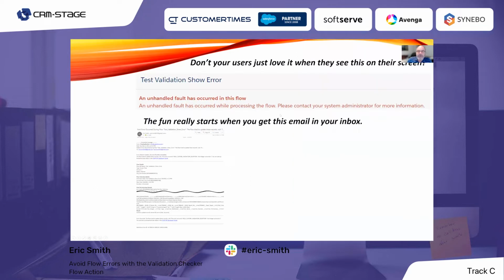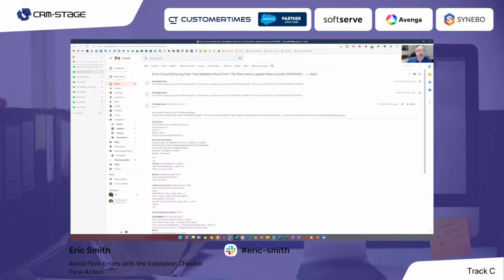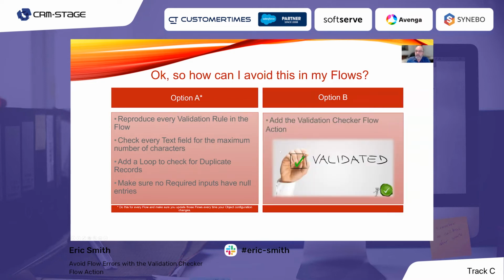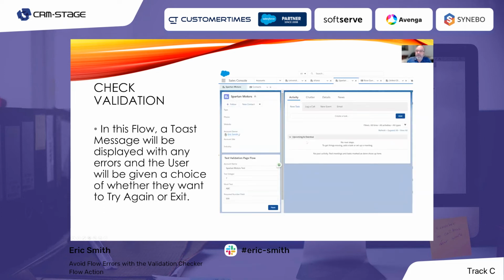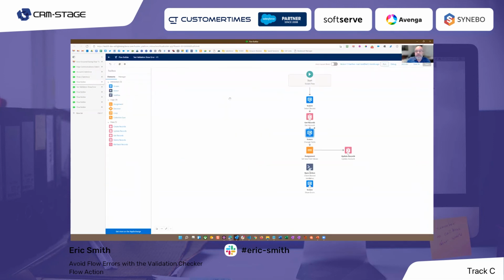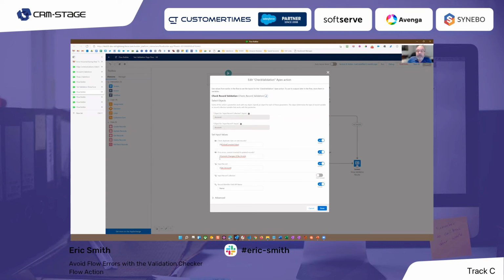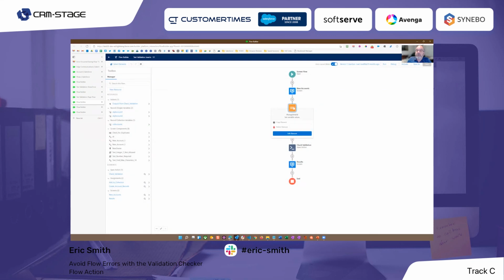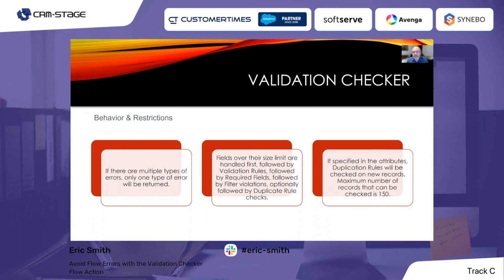Eric Smith | Avoid Flow Errors with the Validation Checker Flow Action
Avoid Flow Errors with the Validation Checker Flow Action | Track С | CRM Stage 2021